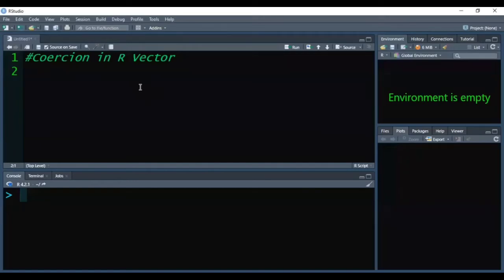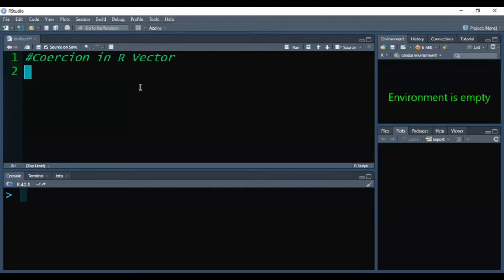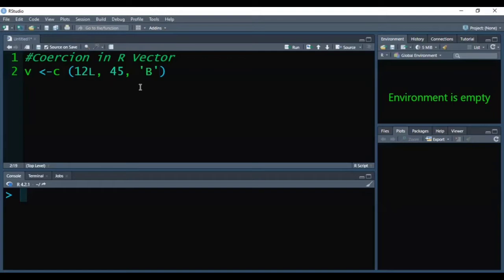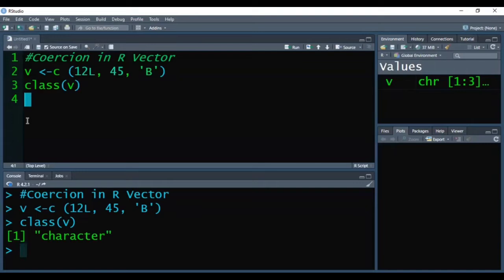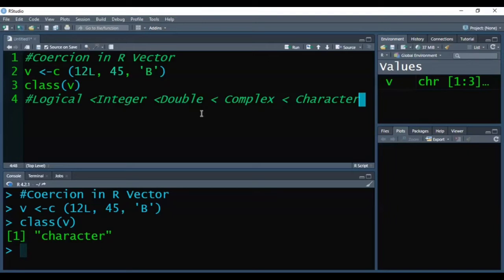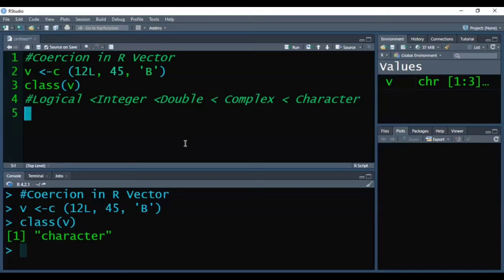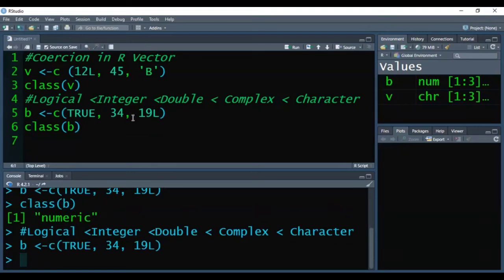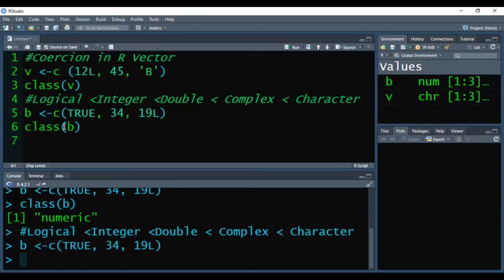Coercion in R Vector